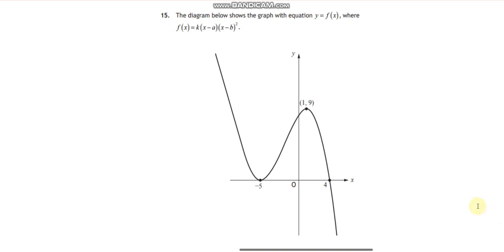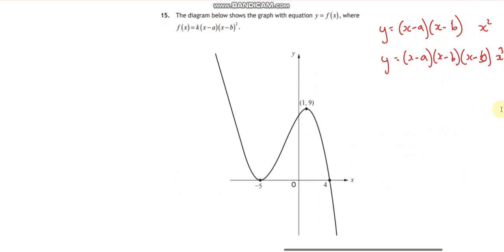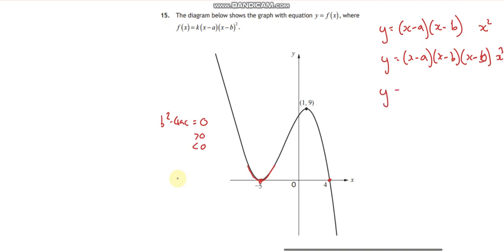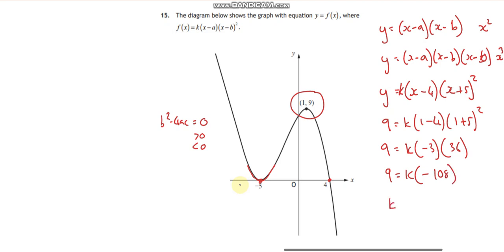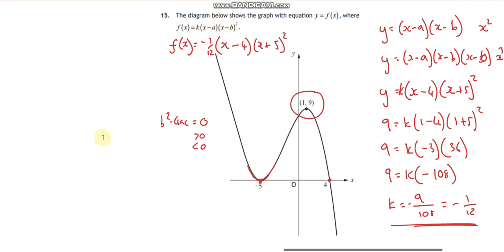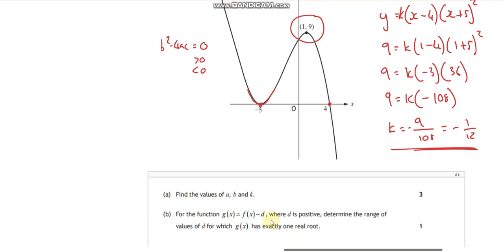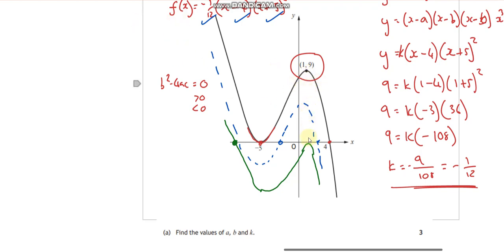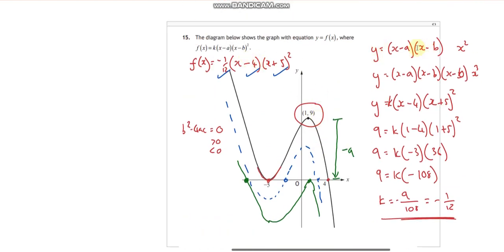Higher - 2016 - Non Calc - Q15